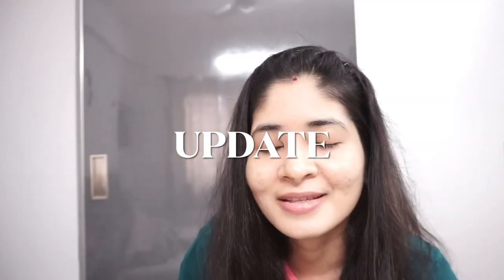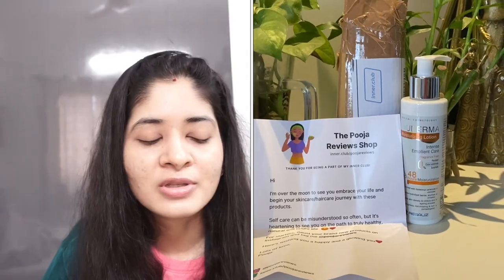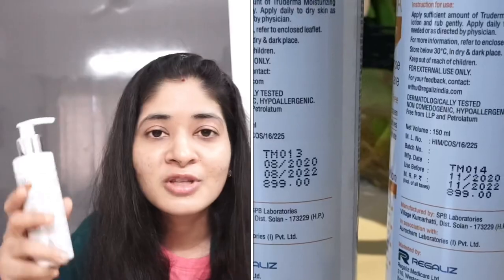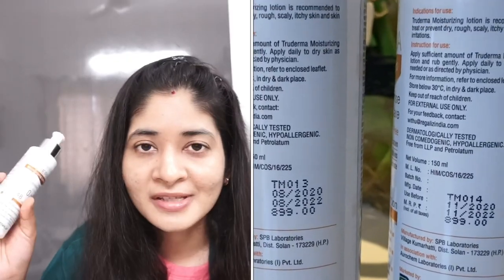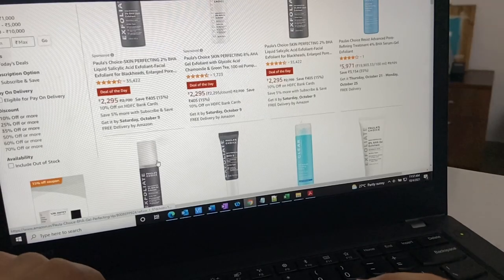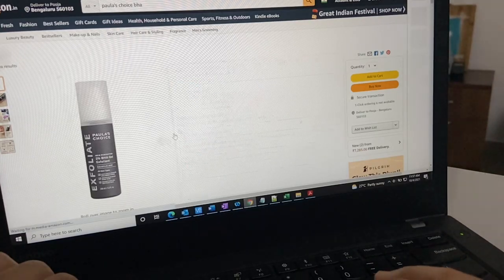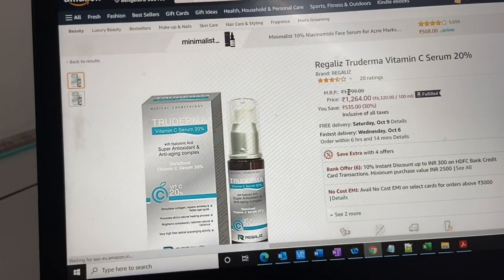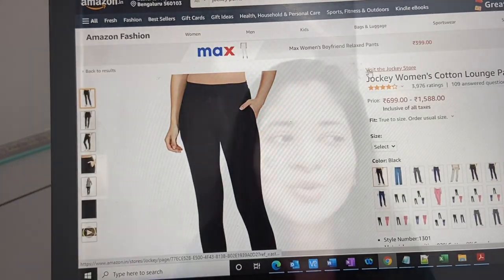Update on Truderma + How to buy from an authorized seller from Amazon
0:00 Intro
0:30 Why did I repurchase from my store
0:40 My experience with my store :P
1:23 Flipkart and Amazon
2:40 How do I  buy from an Authorized seller (Amazon)
3:42 Outro

Pharmaeasy is not an authorised seller .

Clickoncare.com is an authorised seller.

My camera settings have been changed, sorry for the white video :( , will try to revert back soon.

Thanks,
Pooja